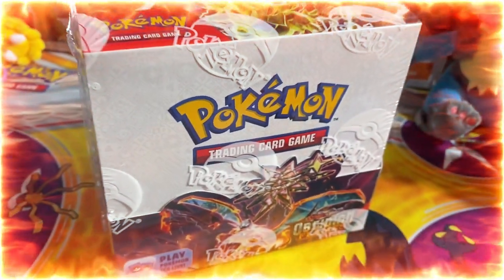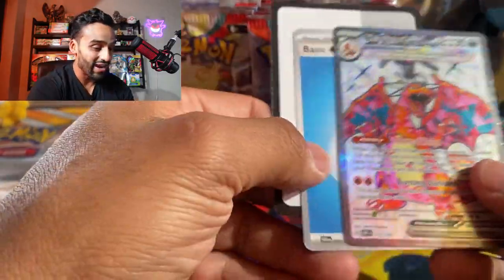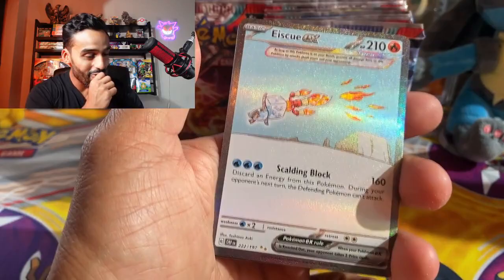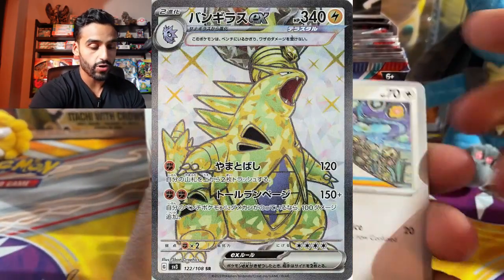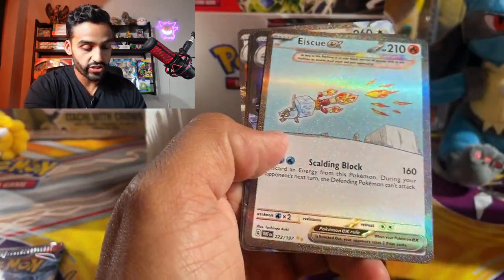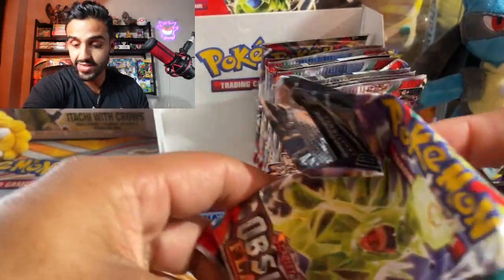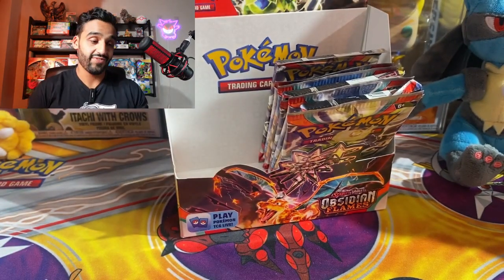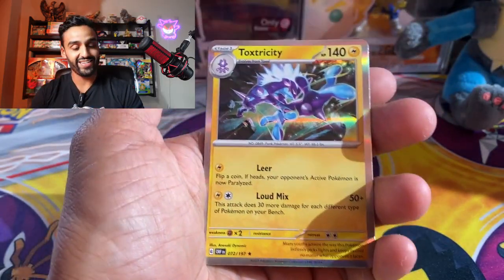NEW Obsidian Flames booster box opening!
I will be opening the NEW Scarlet and Violet Obsidian Flames booster box before it's evn out yet!